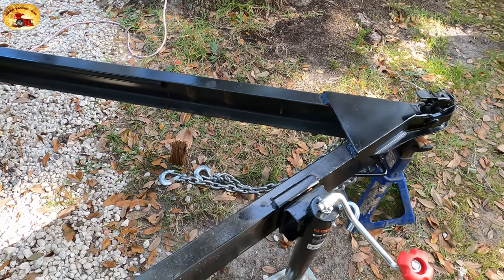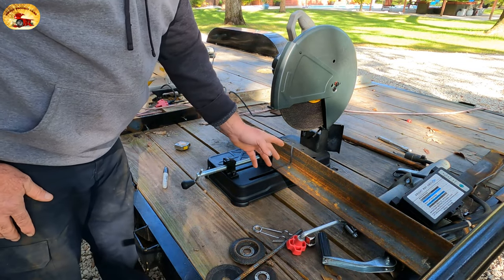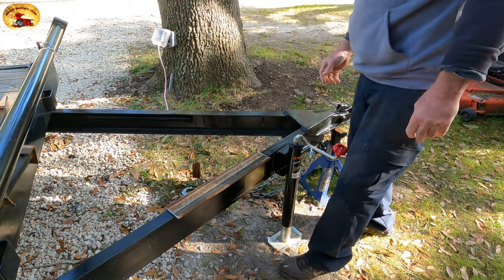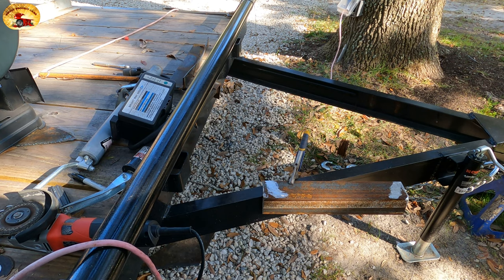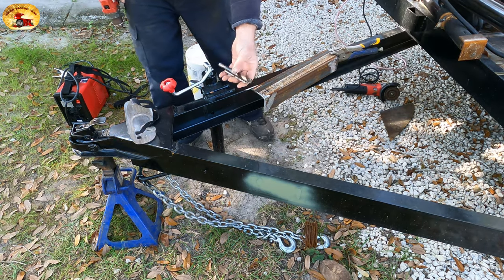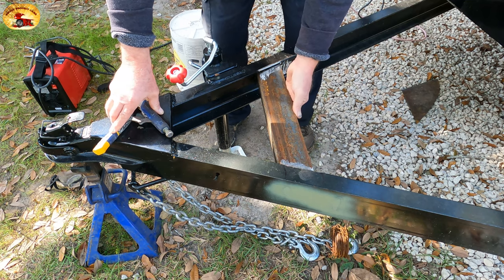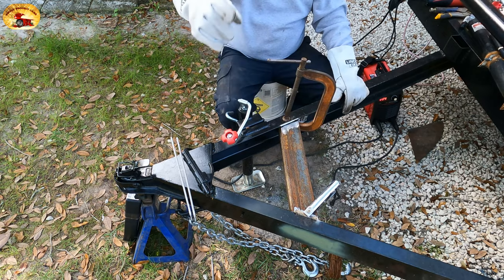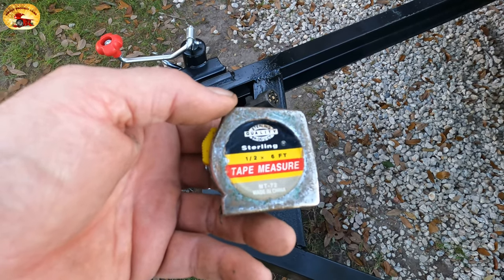PART 2..... How To Install a Trailer Jack That Will NOT Fail ..DIY WELDING AND FABRICATING!!!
Just a Good Fun video for the whole family to learn from! Here we show you how to fabricate and weld to repair a busted car trailer. This video is to teach you that you can fix whatever you like with a few tools some tenacity and a little mechanical ability.

***TOOL LINKS FOR ALL COUNTRIES***

Self Tapping Screws

Best Hand Drill

Best Hand Grinder

Best Grinder FLAP DISCS

Weld-on Jack

Best Vise-Grips Ever

Welding Helmet Auto Darken

Best Welding Gloves

Best Home Welder

Zinc Self Etching Primer

Best Overall Welding Rod

Best Acetylene Torch Set

Best Chop Saw with DeWalt Blade
DeWalt Chop/Cut off Blades

Punch Set

The small compensation we receive from these amazon links helps to keep our channel available to you and all for free! Make sure you check with your manufacturer to make sure this will not affect your factory warranty. SWEET PROJECT CARS assumes no liability for property damage or injury incurred as a result of any of the information contained in these videos. Use this information at your own risk. SWEET PROJECT CARS recommends safe practices when working with tools seen or implied in our video and written content. Due to factors beyond the control of SWEET PROJECT CARS, no information contained on this YouTube channel shall create any expressed or implied warranty or guarantee of any particular result. Any injury, damage, or loss that may result from improper use of these tools, equipment, or from the information contained in this content is the sole responsibility of the user and not SWEET PROJECT CARS.